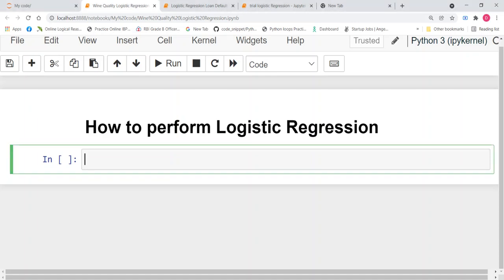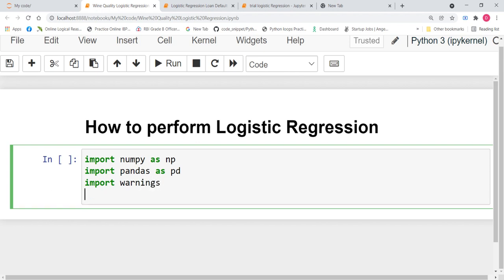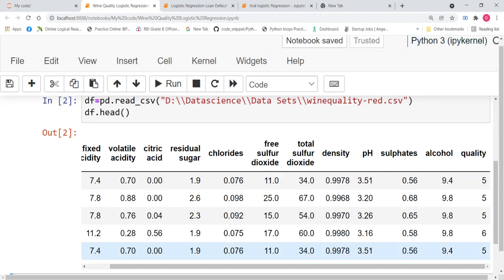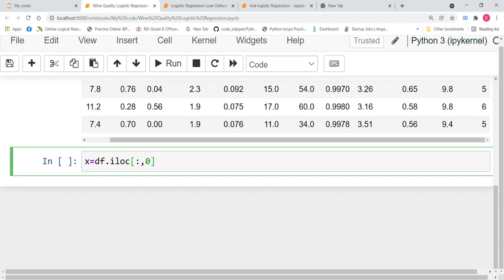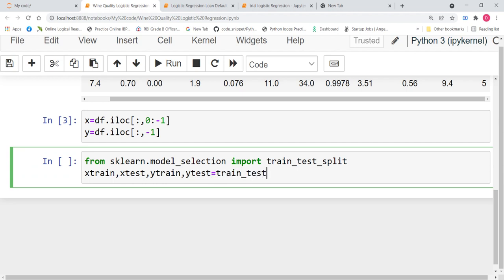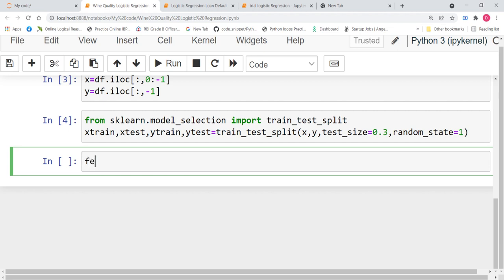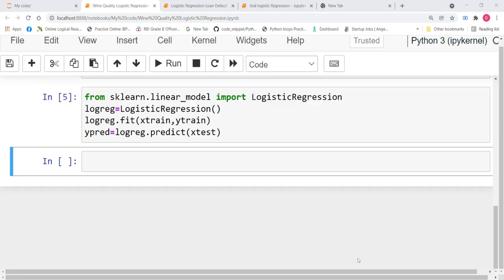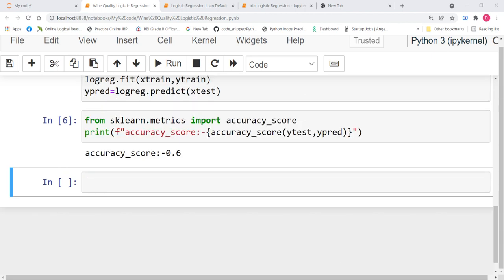Prediction of Wine Quality using Logistic Regression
In this video, I have given a step-by-step guide to predicting wine quality using Logistic Regression.